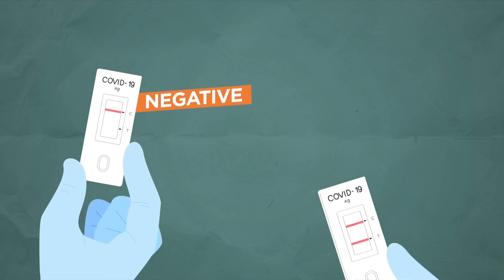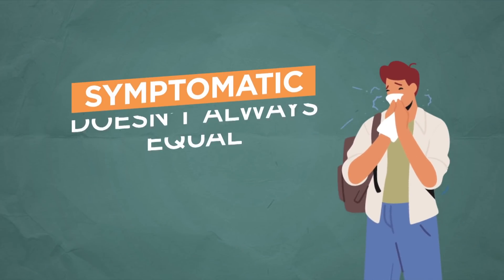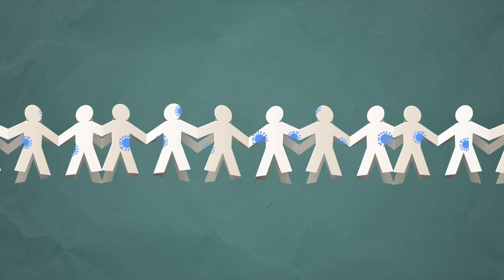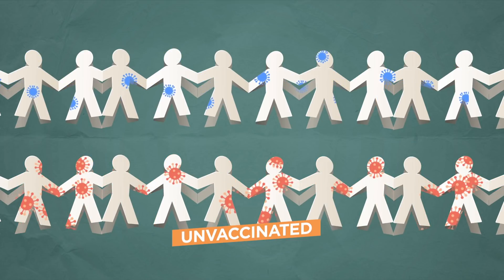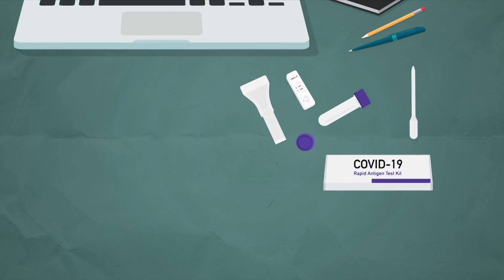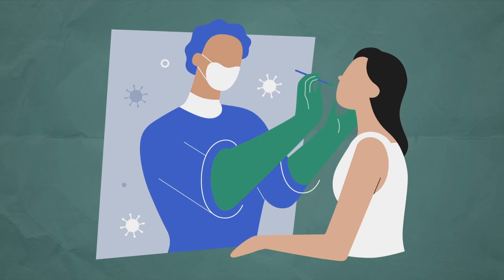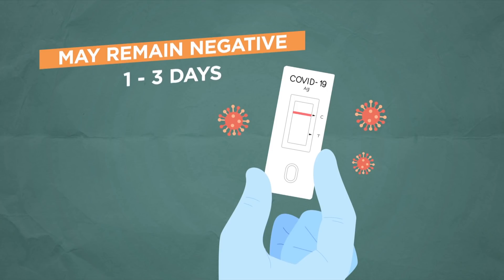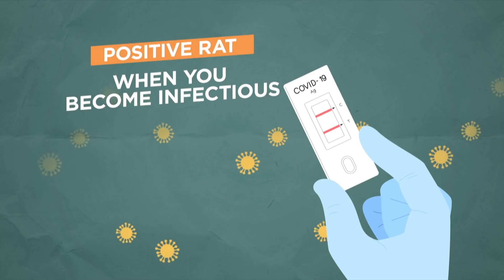Why you may be testing negative on RAT test even with symptoms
Most people are now taking rapid antigen tests instead of PCR ones.